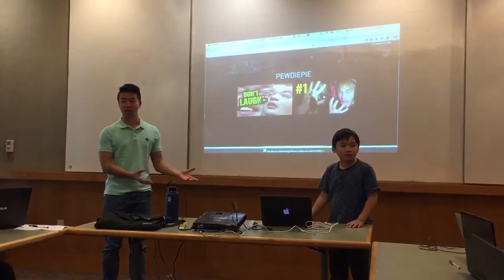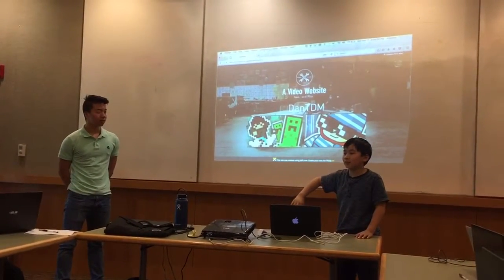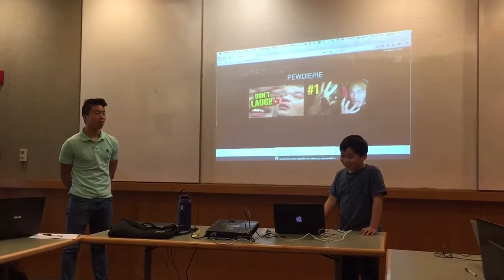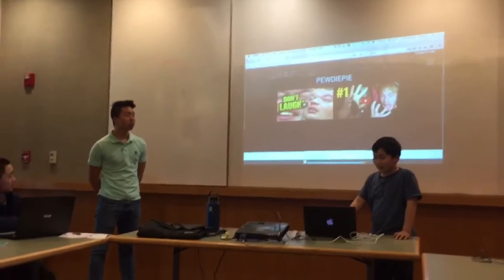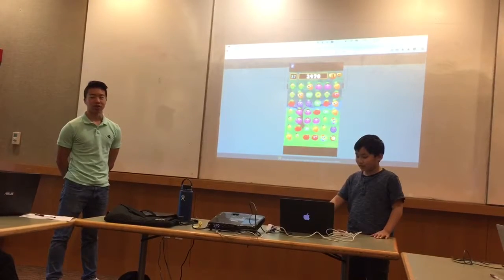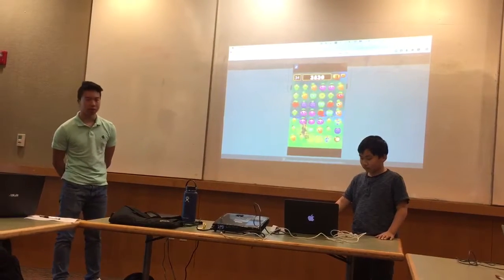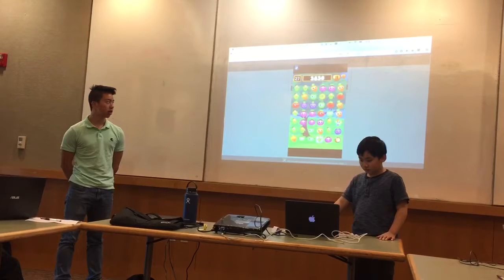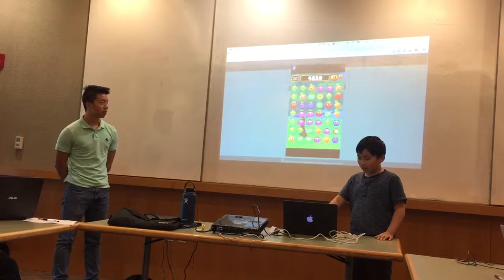HATH01 Demo 1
Hack A Tech: Design and Build Website
Dublin Library